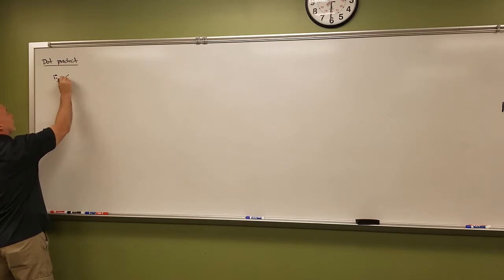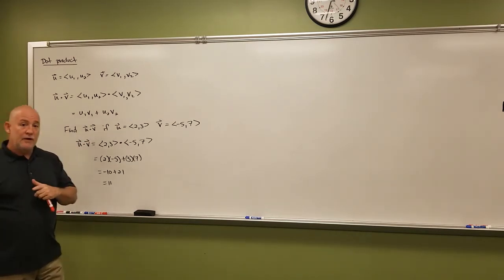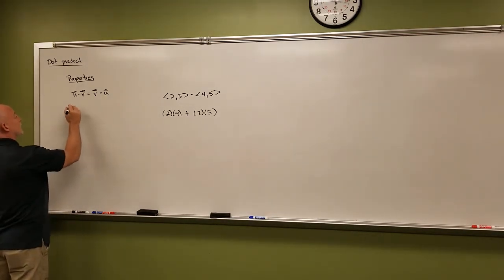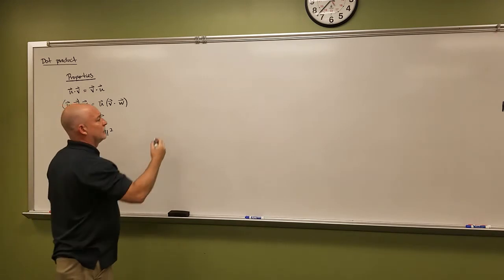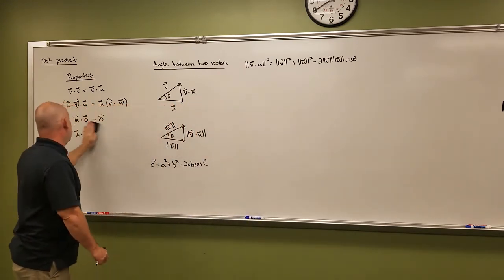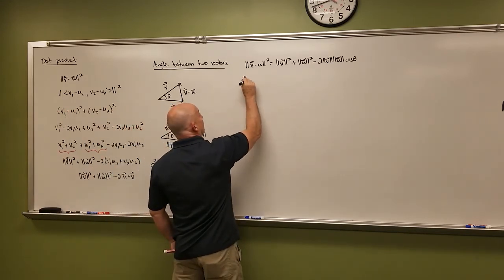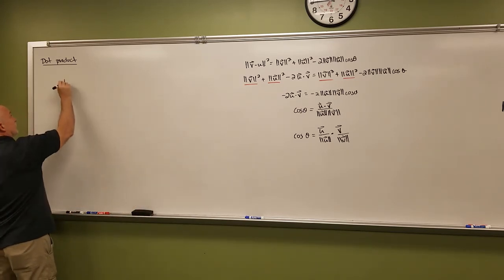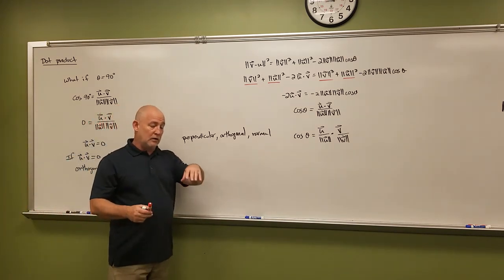Dot Product Part 1